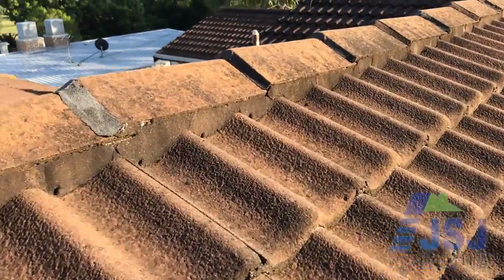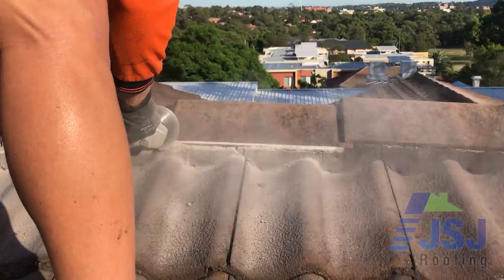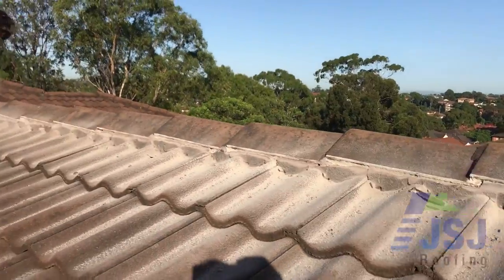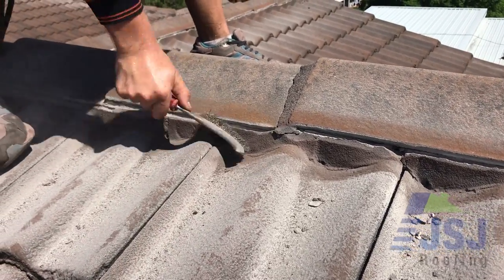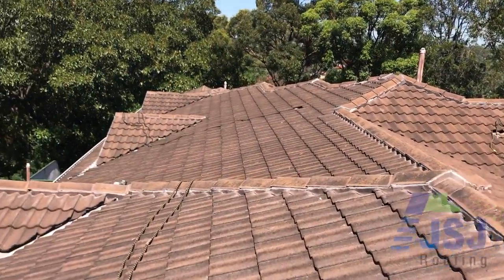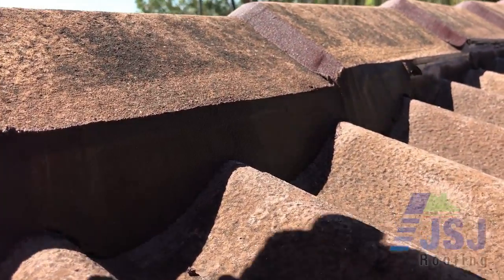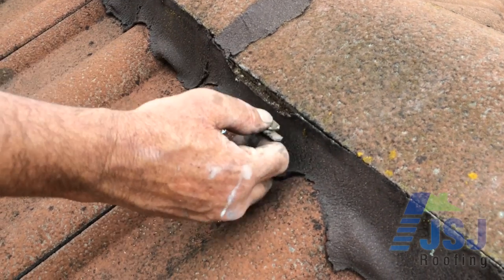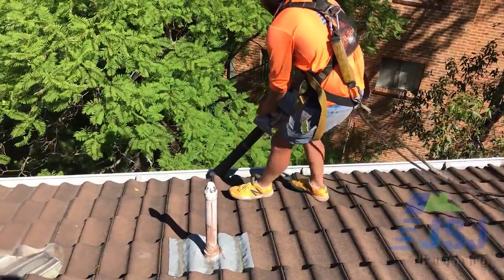Repoint Procedure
Description